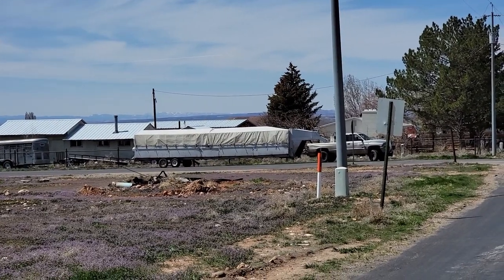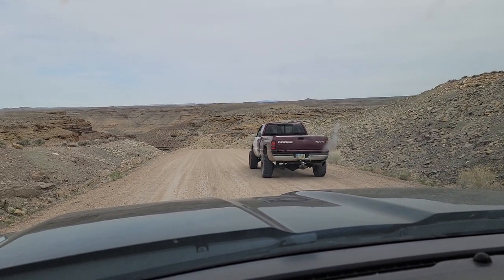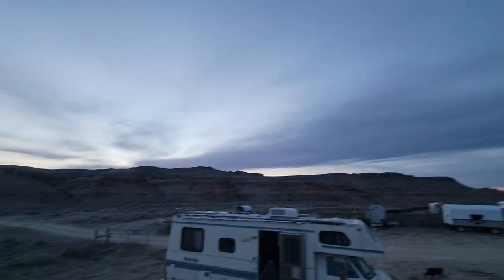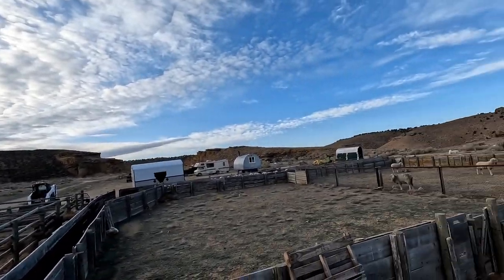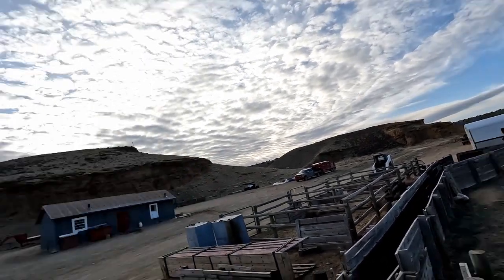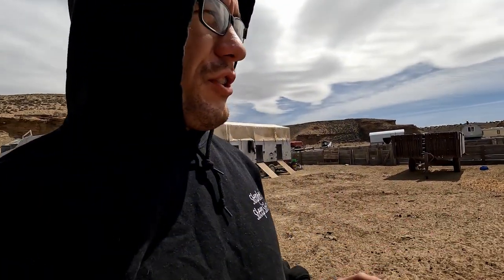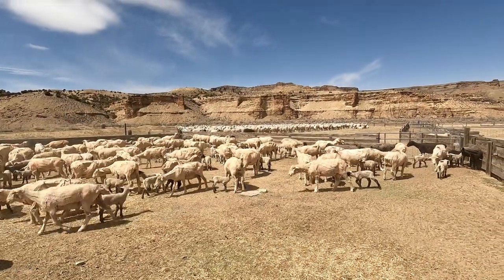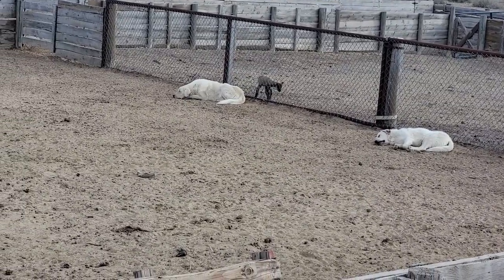Trying To Shear Some Sheep In Utah (vlog 16)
We had some time off, so I ventured out to Utah in hopes of shearing some sheep.  We experienced some difficulties but we overcame and got to some sheep!